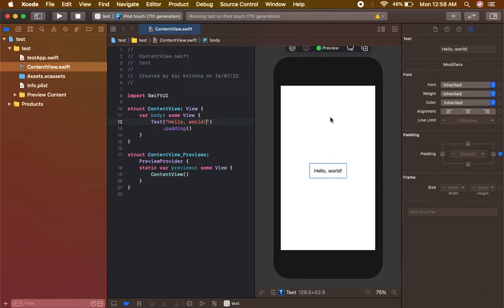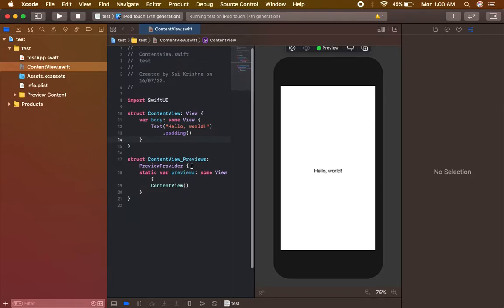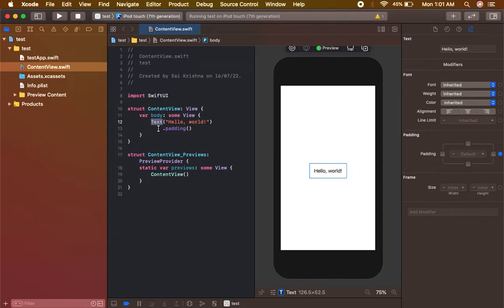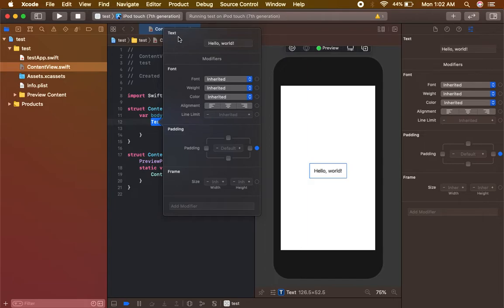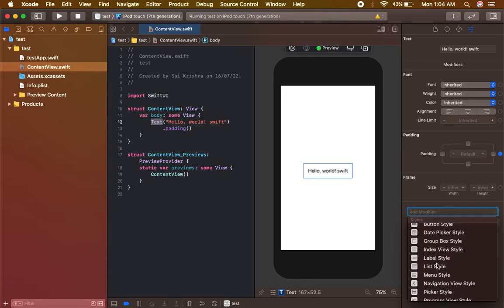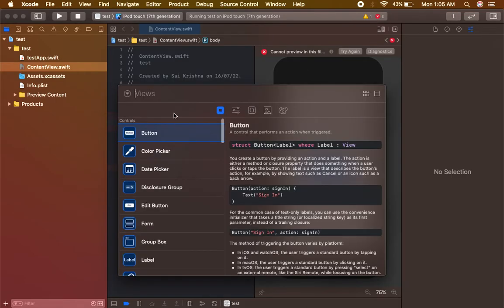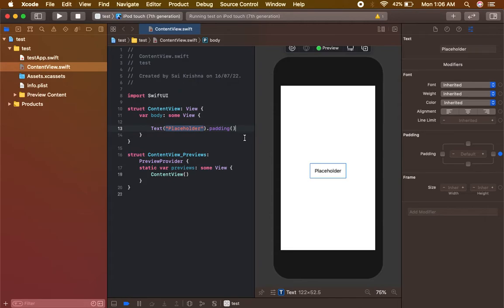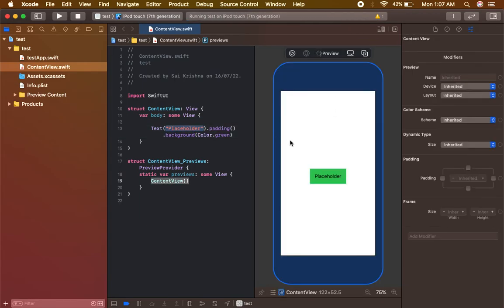SwiftUI Tutorial for Beginners